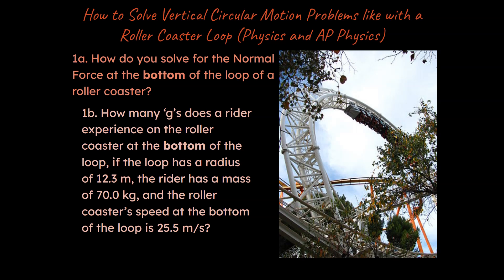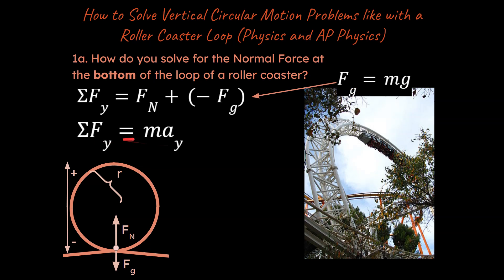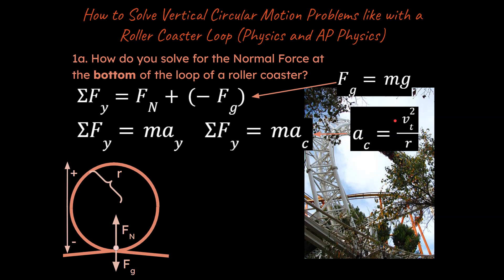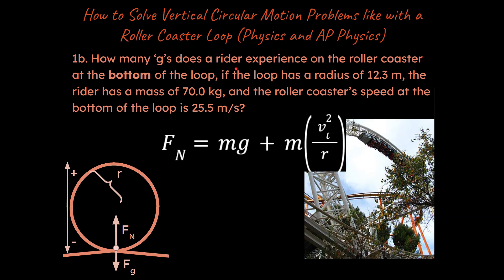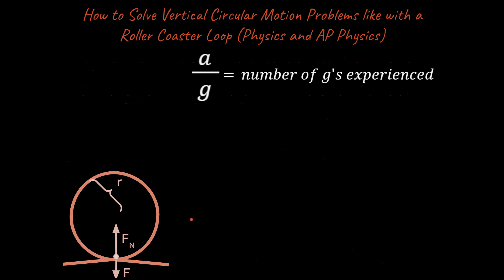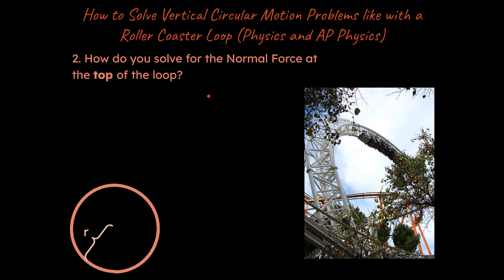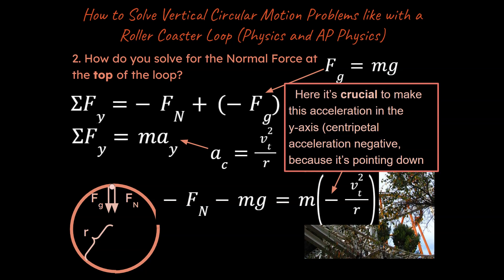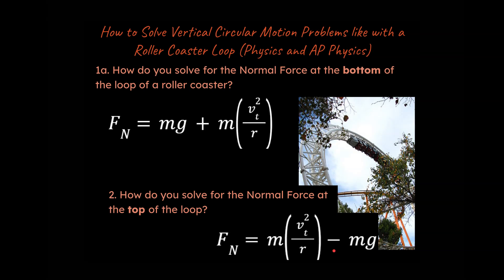How to Solve Vertical Circular Motion Problems: Roller Coaster Loop (Physics and AP Physics)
How can you solve for the Normal Force at the top of a loop or the bottom of the loop?  How do you think about centripetal acceleration in these types of problems?  These are the questions that will be focused on here.

Here is my playlist for (eventually) all of the major concepts in AP Physics Mechanics (in progress):

and here is a playlist for this unit on Forces for a high school level Physics course:

and here is a playlist for this unit (Unit 2: Newton's Laws) for an AP Physics C Mechanics course: